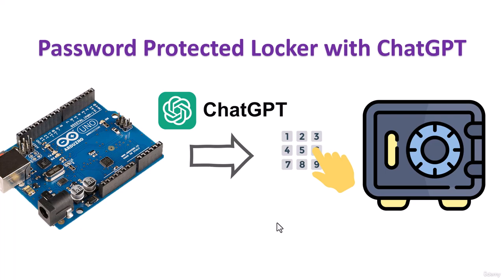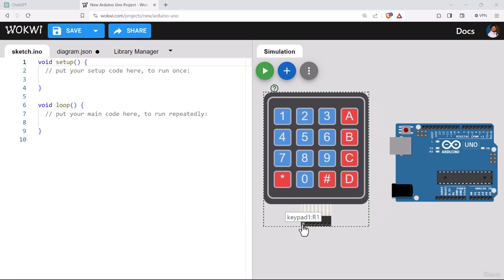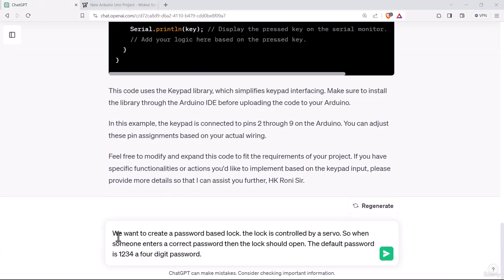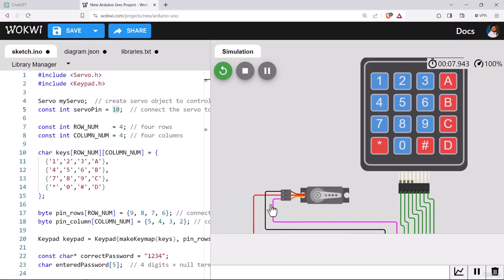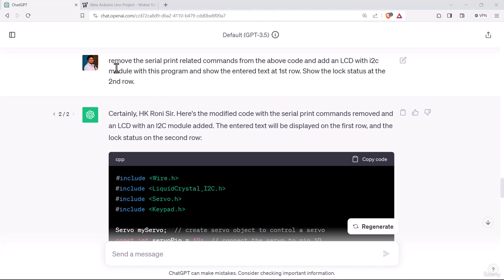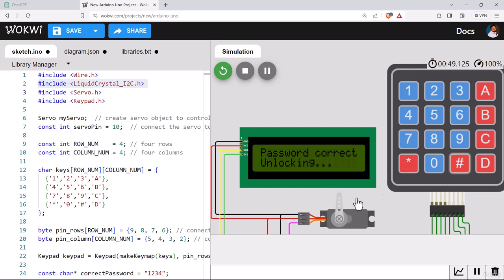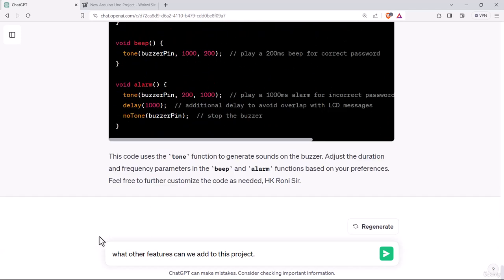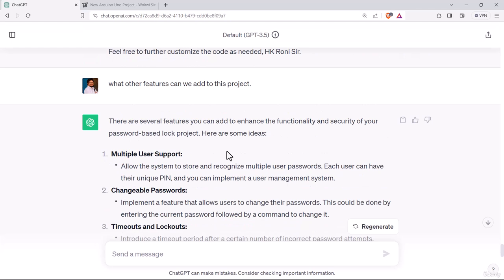33. Password Protected Lock with ChatGPT and Arduino development board